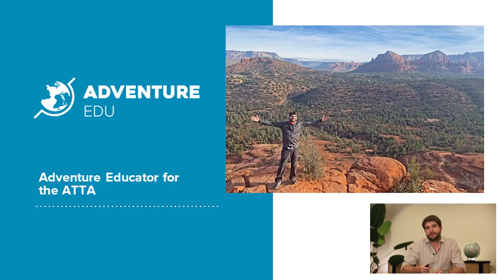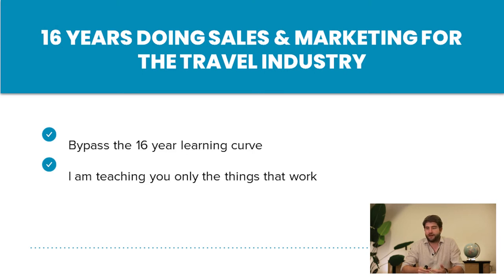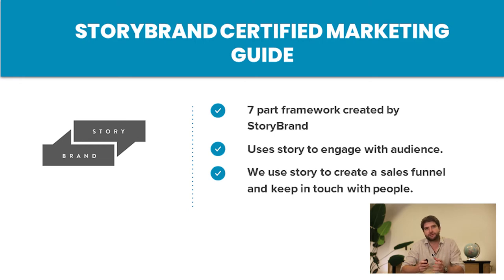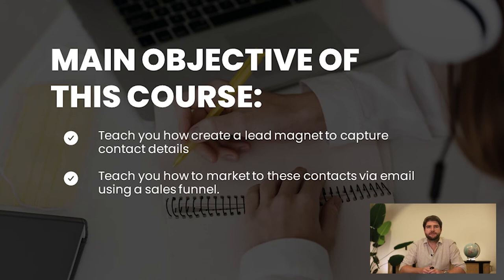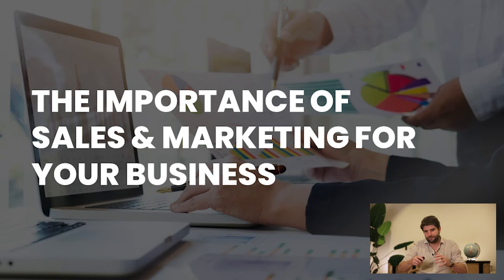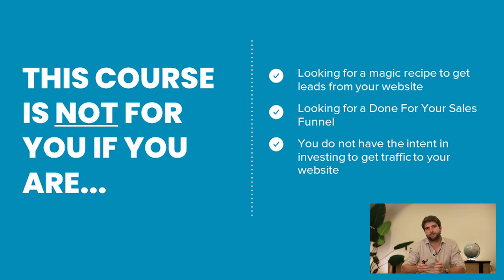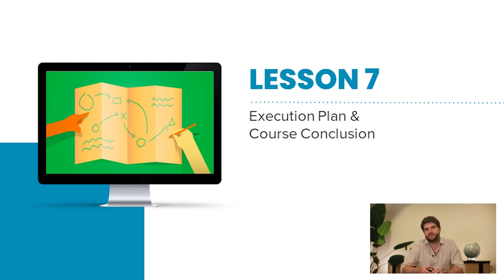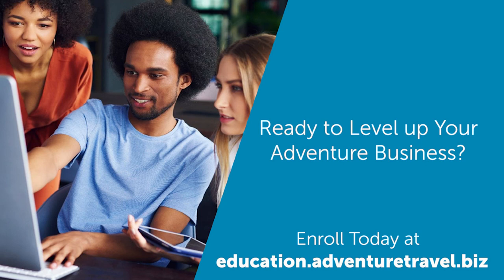Creating Successful Lead Magnets & Sales Funnels to Grow Your Adventure Business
Learning how to effectively use your website as a tool for quality lead generation and sales is what this course is all about. Guiding your website visitors into a sales funnel that converts leads into hot prospects can be simple if the plan is crafted thoughtfully.

This introduction summary explains what you may expect as a student of ATTA's new course on Sales Funnels for Adventure Travel Companies.